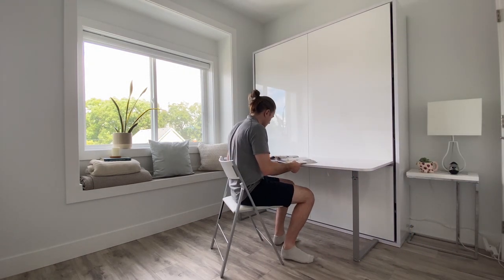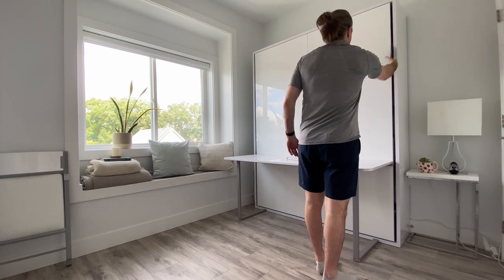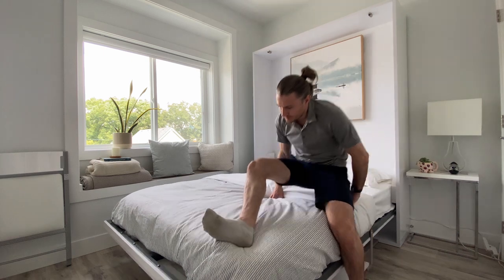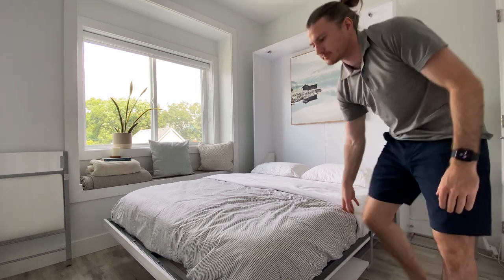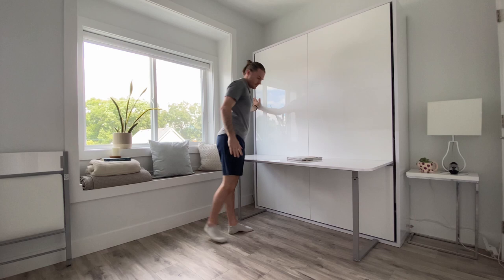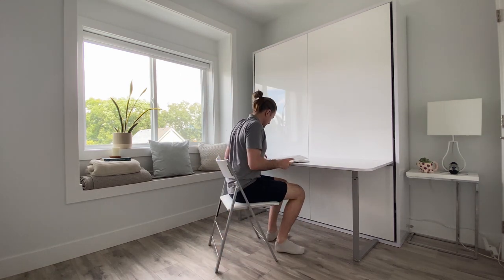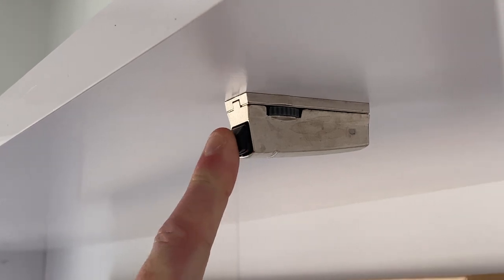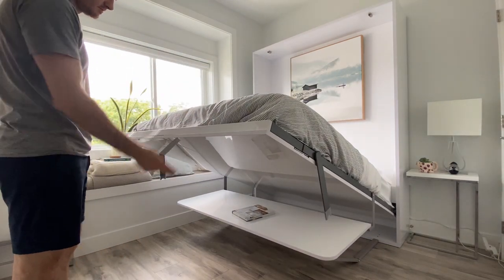Lift with 1 finger Murphy Bed Desk - Hover wall bed desk | Expand Furniture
Glossy white Murphy Bed with Desk that lifts and lowers with little effort. Space-saving 2-in-1 office solution for a guest without giving up your everyday needed workspace. The Hover Murphy Bed with desk is